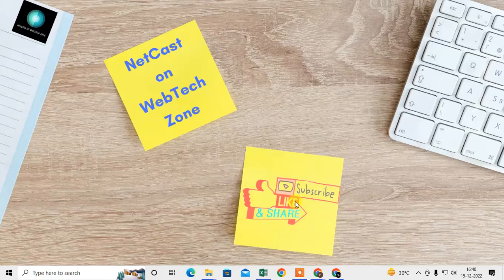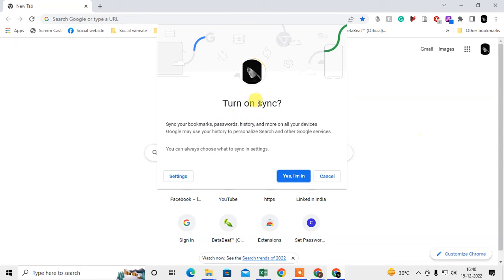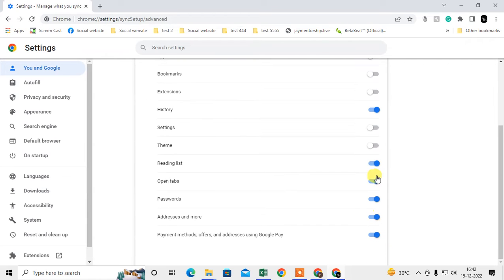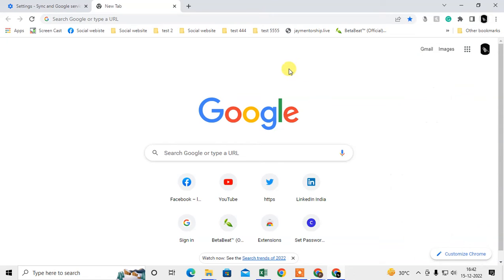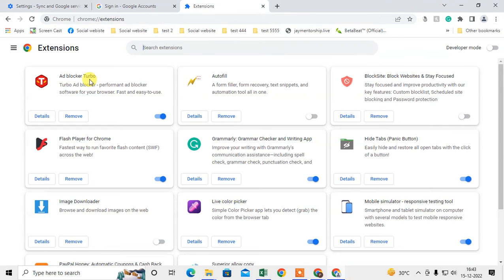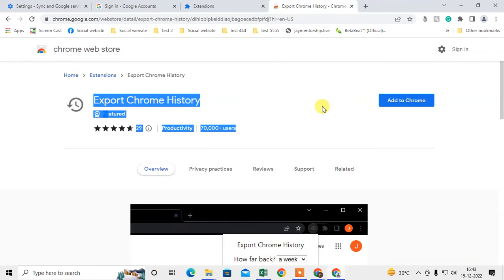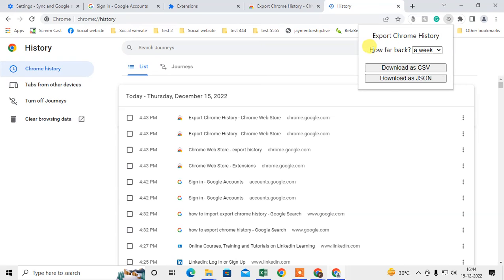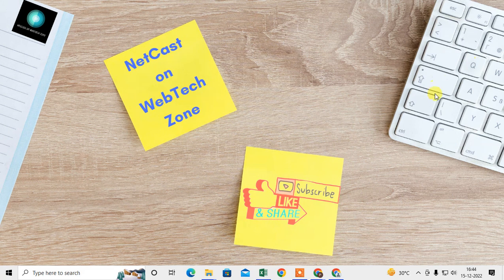How to Import Export Chrome History?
on chrome, How to Import Export History. so just follow this tutorial and learn, export and import browsing csv history in Chrome?